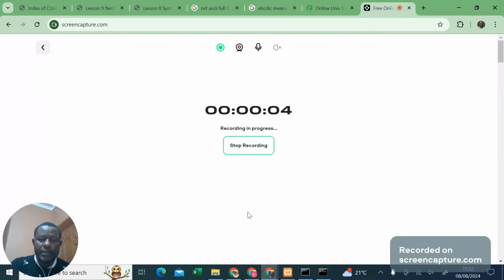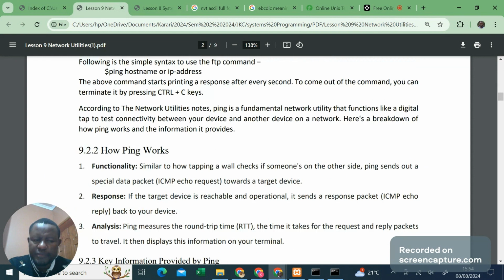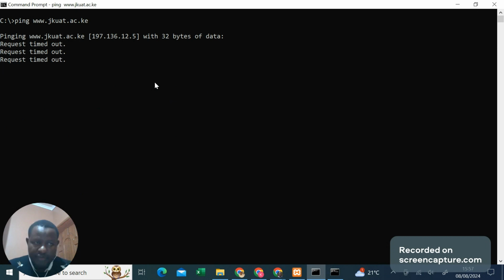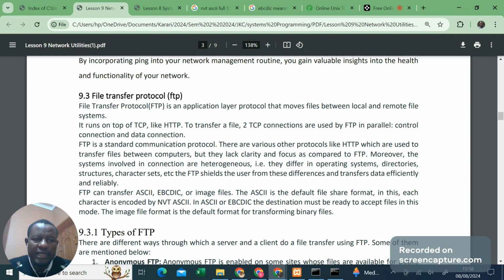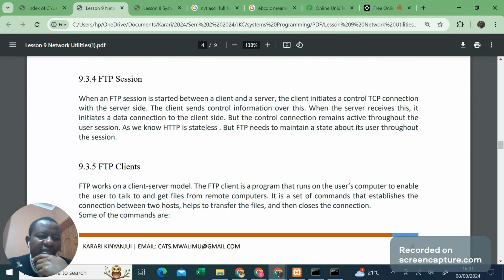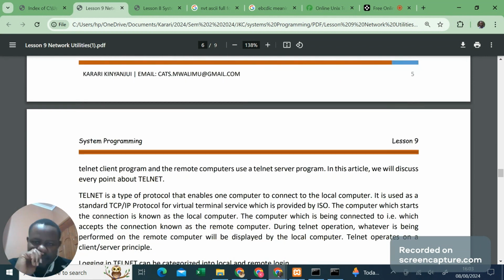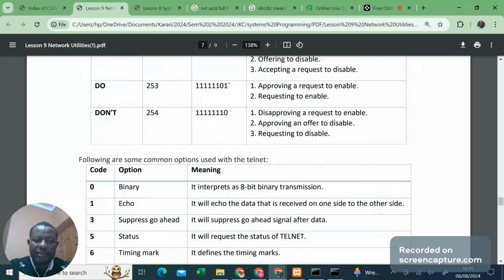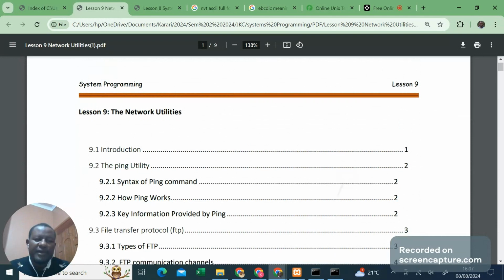Lesson 9 Network Utilities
Ping, Telnet, etc as network utilities